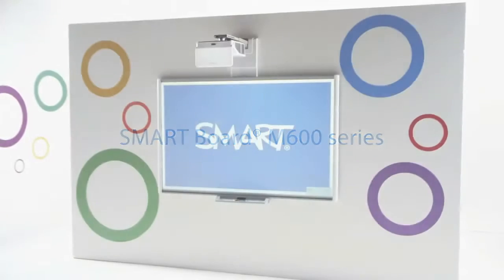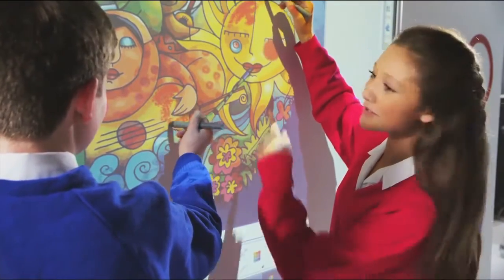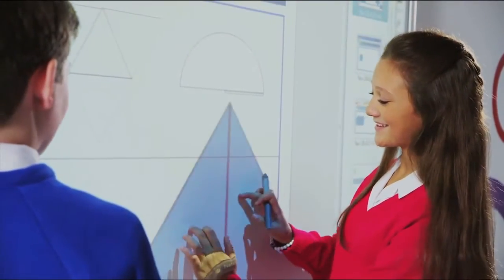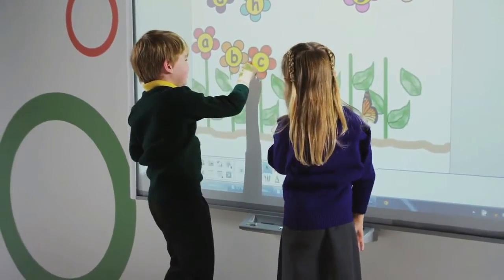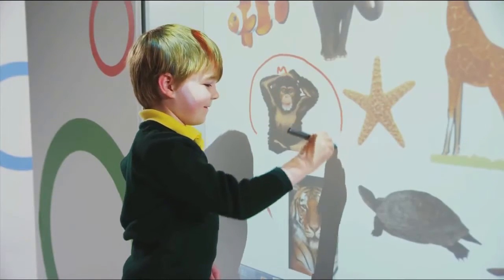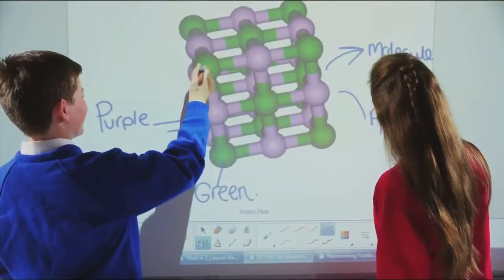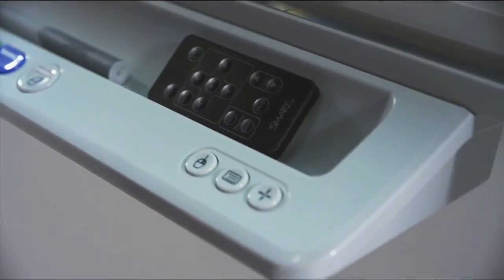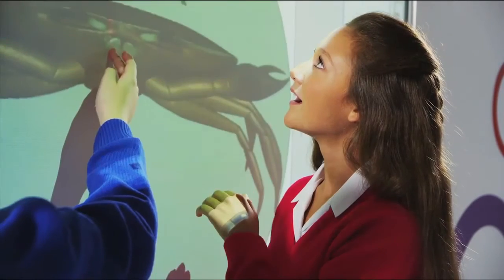SMART M600 Interactive Whiteboard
The world's most popular interactive whiteboard now has dual touch, making it much more than solely a front of the room device.  The SMART Board M600 series enables two students to naturally collaborate anywhere on the interactive whiteboard using their fingers, pens or other objects. Students can interact with the display using intuitive touch gestures, such as pinching, zooming and tossing. The new series includes the SMART Board M685 with an 87" (221 cm) display and widescreen 16:10 aspect ratio and the SMART Board M680, featuring a 77" (195.6 cm) display with a standard 4:3.